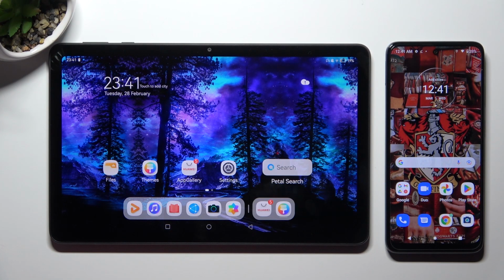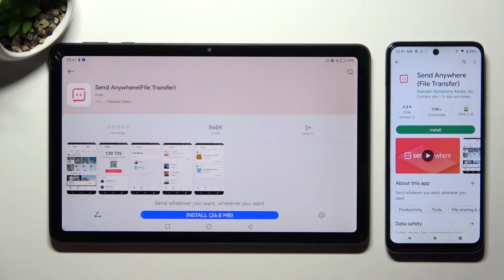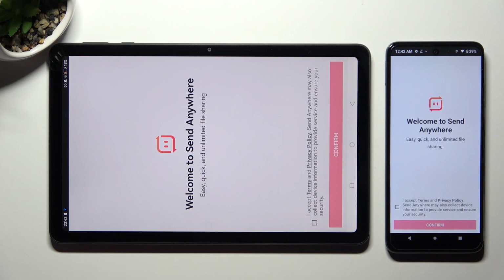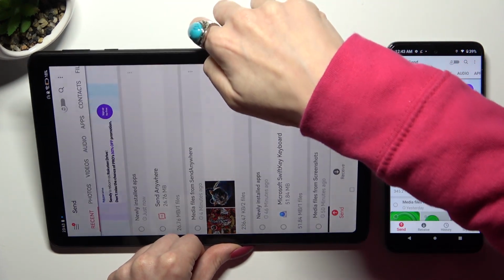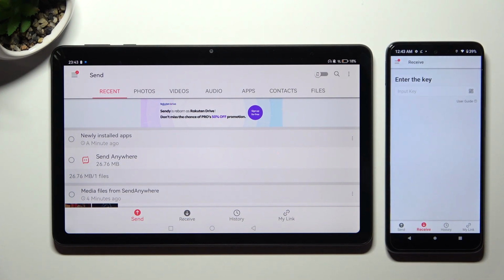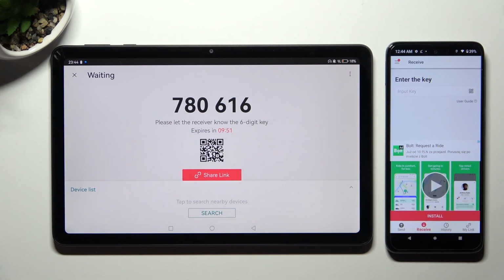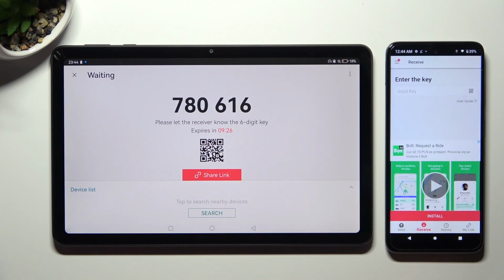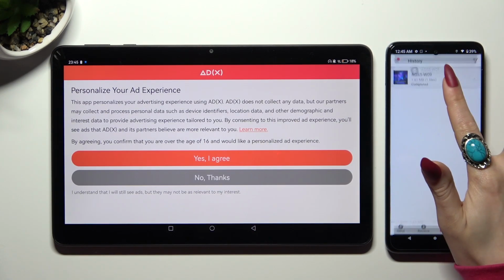How to Transfer Files from Huawei MatePad SE to Android Device! Set up Fresh Android Device!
Welcome to our video! In this tutorial, we will show you how to transfer files from Huawei MatePad SE to an Android device using the Send Anywhere app. Say goodbye to cables and hello to wireless data transfer! Our tutorial will show you how to migrate your data between devices using Wi-Fi Network, allowing you to share files in mere seconds.

How to transfer files from Huawei MatePad SE to an Android device using Send Anywhere? How to send files from Huawei MatePad SE to Android? How to use Send Anywhere to transfer files from Huawei MatePad SE to Android?